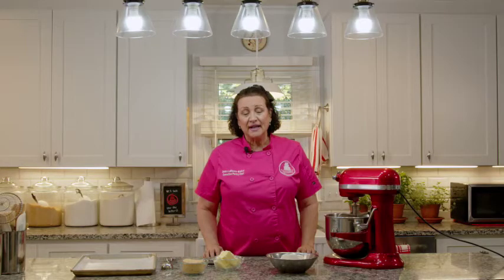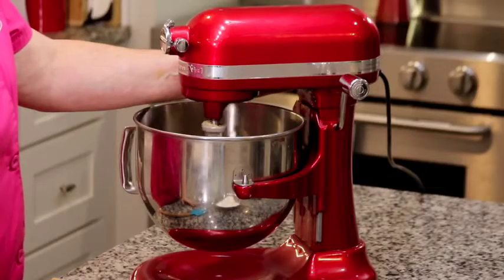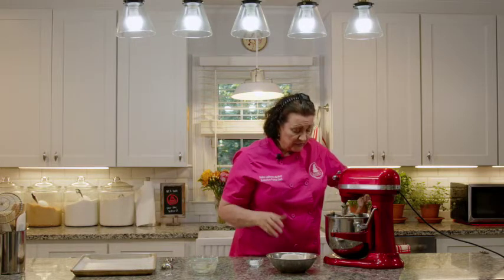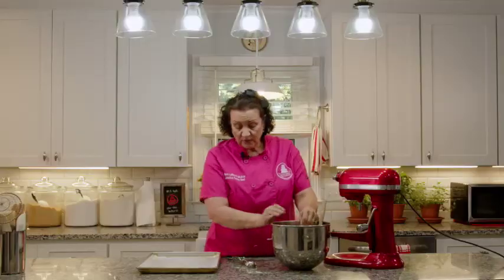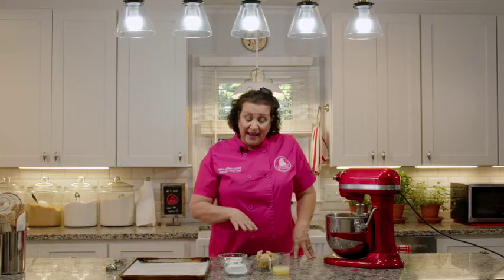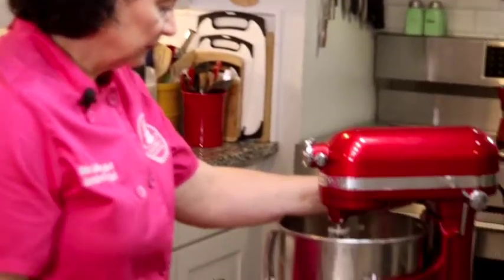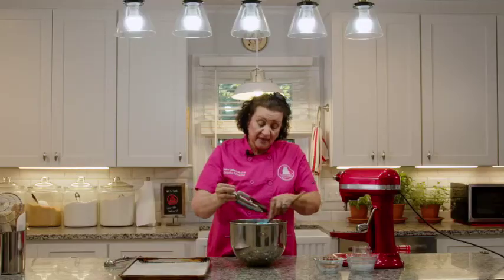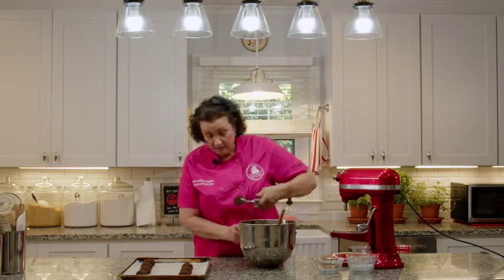Season 2 Episode 11 Chocolate Amaretti & Vanilla Shortbreads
Delicious and traditional chocolate variety of the famous Amaretti cookie!  This cookie is also gluten free!  Chef Debra also shows you how to make traditional vanilla shortbread that makes a great addition to the chocolate dessert board in episode 12!  Both cookies are easy to make and kid friendly!